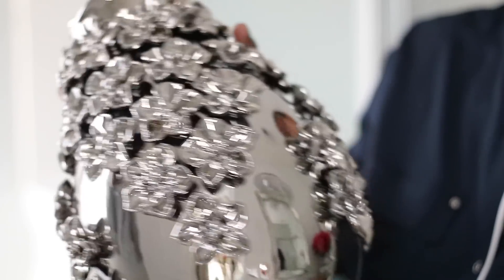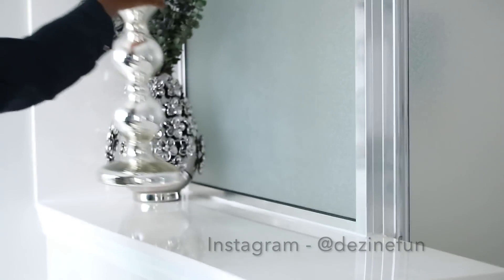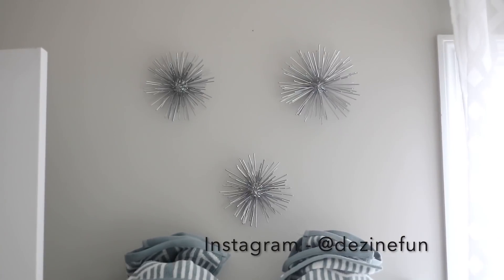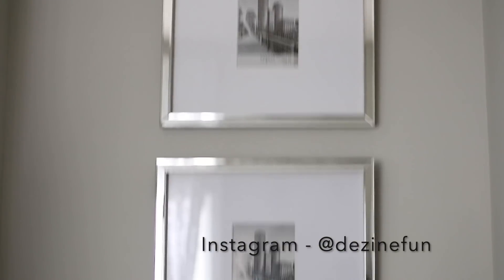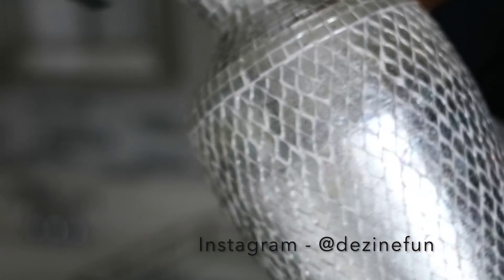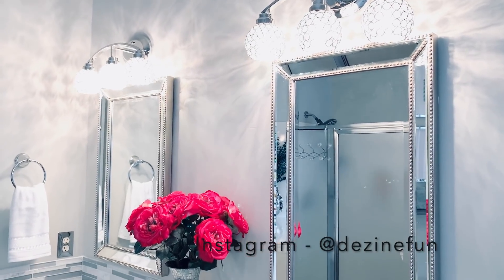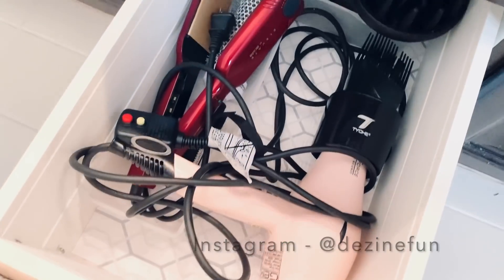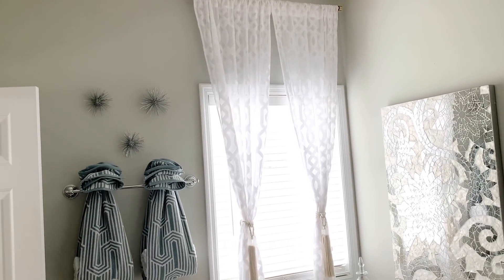HOME MAKEOVER SERIES - DECORATE WITH ME| SPRING MASTER BATHROOM DECORATING IDEAS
HOME MAKEOVER SERIES - MASTER BATHROOM DECORATING IDEAS

MOSAIC WALL ART - ROSS

APOTHECARY JARS - HOMEGOODS
SILVER VASE - ROSS
SILVER CANDLE HOLDERS - HOMEGOODS

CABINET - TUESDAY MORNING
TOWELS - ROSS
STARBURST WALL PLAQUES - MARSHALLS

CURTAINS - BURLINGTON
TASSELS - FACEBOOK MARKETPLACE

SILVER TRAYS - HOMEGOODS
MOSAIC VASE - ROSS
REAL TOUCH ROSES - HOMEGOODS
COTTON BALL CONTAINER - TUESDAY MORNING

WHITE VASES - ROSS
MIRROR FRAMES - HOMEGOODS

LIGHT FIXTURE & MIRRORS - LOWES